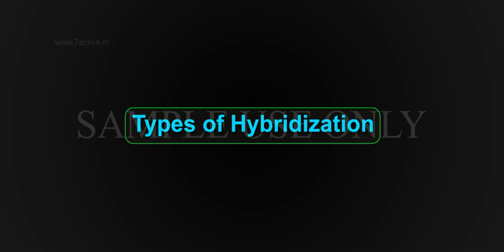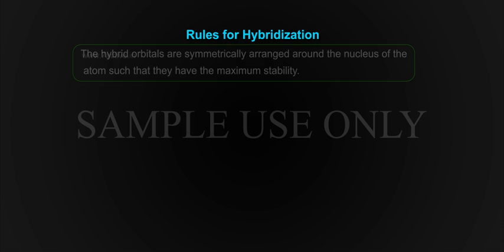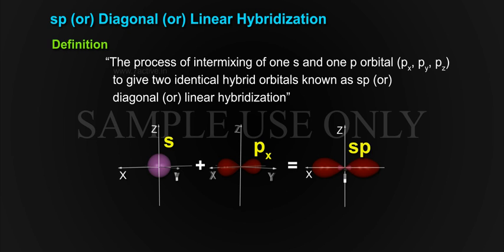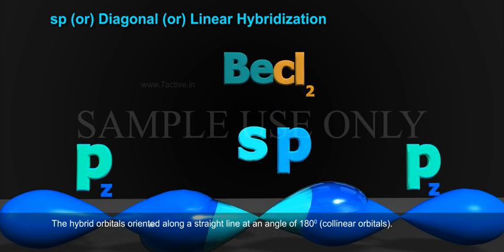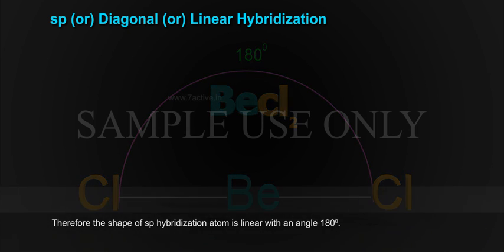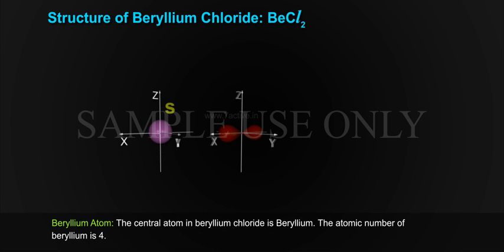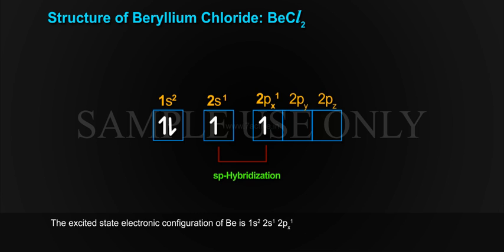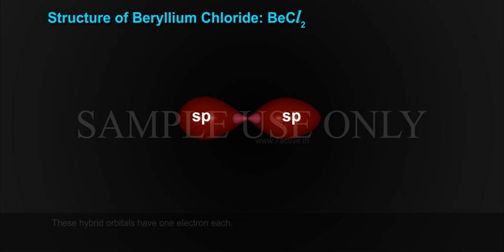TYPES OF HYBRIDIZATION PART 01